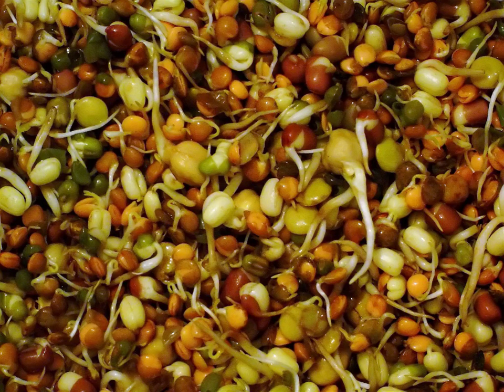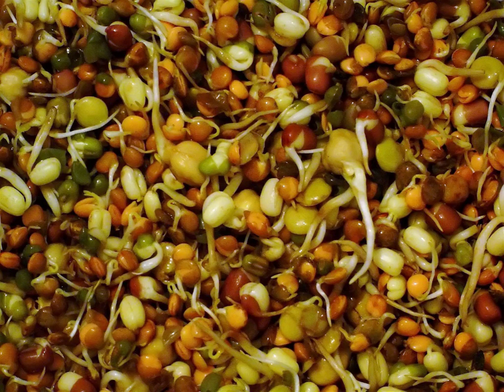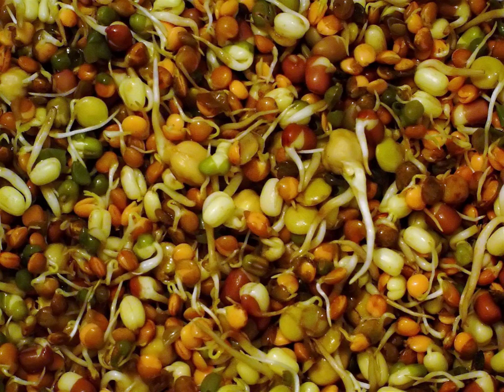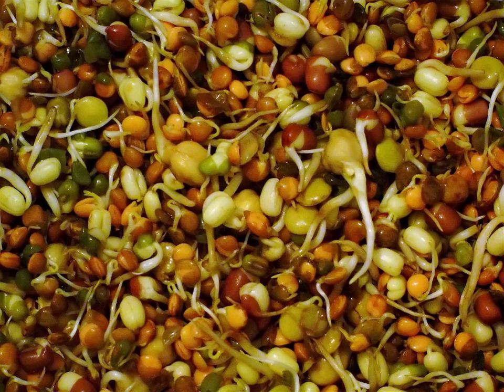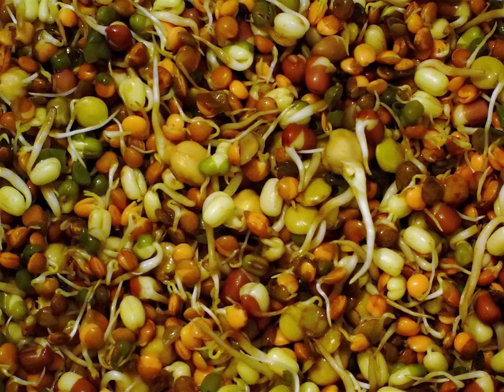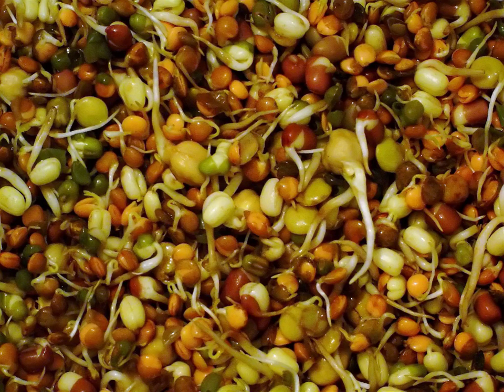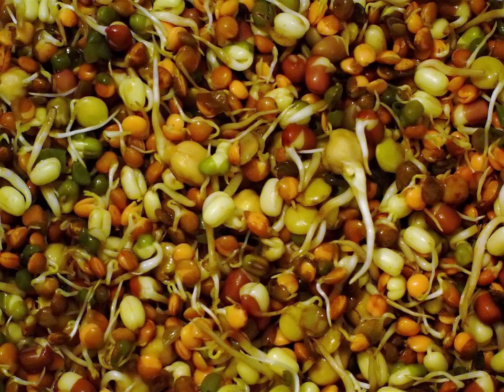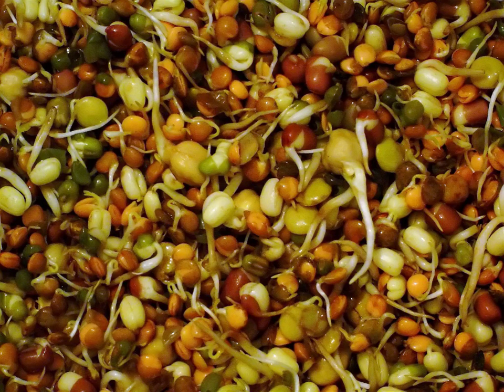Bean sprouts | Wikipedia audio article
This is an audio version of the Wikipedia Article:
Bean sprouts

00:00:26 1 Seeds suitable for sprouting
00:03:06 1.1 The germination process
00:07:10 2 Nutrition
00:09:32 2.1 Increases in protein quality
00:10:21 2.2 Increases in crude fibre content
00:11:01 2.3 Crude protein and fibre changes in sprouted barley
00:11:31 2.4 Increases in essential fatty acids
00:12:00 2.5 Increases in vitamin content
00:13:19 2.6 Effects of sprouting in kidney beans
00:13:58 2.7 Chelation of minerals
00:14:45 2.8 Increase in gamma-Aminobutyric acid (GABA))
00:15:08 3 Health concerns
00:15:18 3.1 Bacterial infection
00:17:19 3.2 Anti-nutritional factors
00:18:43 3.3 Canavanine
00:18:58 4 European Union regulations
00:20:28 5 Gallery

- Socrates

SUMMARY
Sprouting is the natural germination process by which seeds or spores put out shoots, plants produce new leaves or buds, or other newly developing parts experience further growth.
In the field of nutrition, the term signifies the practice of germinating seeds, to be eaten raw or cooked.
The term can also be used for hair growth, and in a figurative sense it can mean something appearing suddenly.